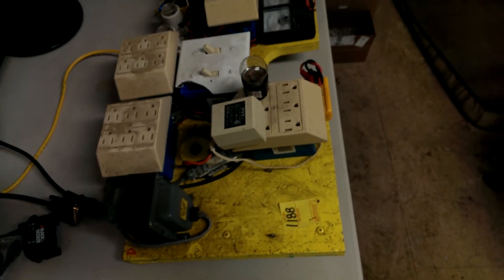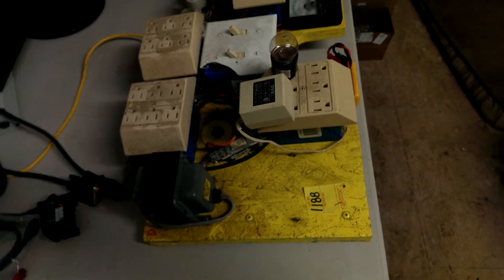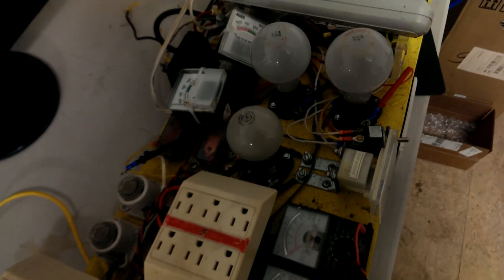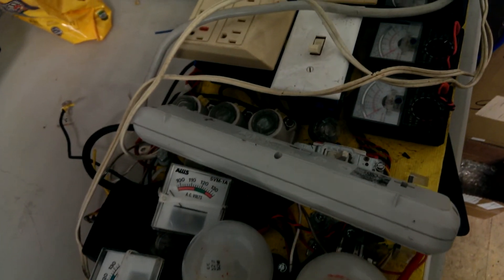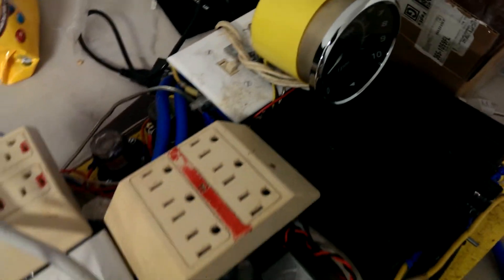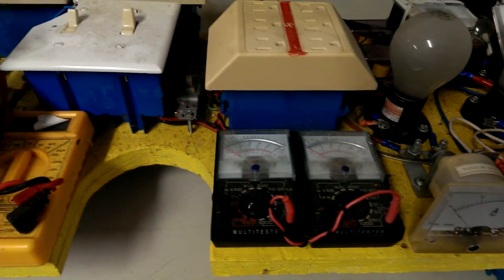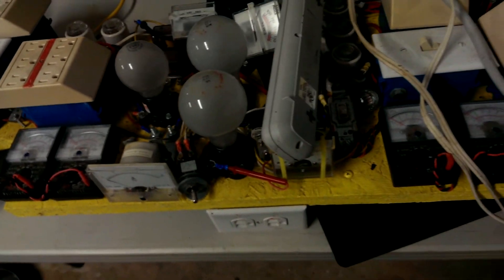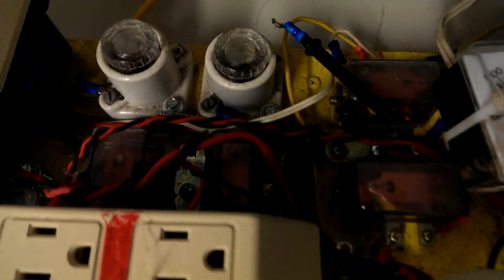Crazy Generator Project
This shows the top contraption that was on a generator I picked up at an auction last weekend. I'll be stripping it down and replacing the 48v DC generator with an 8kw AC unit. I'll reuse a ton of the gauges on future BSMODS cases